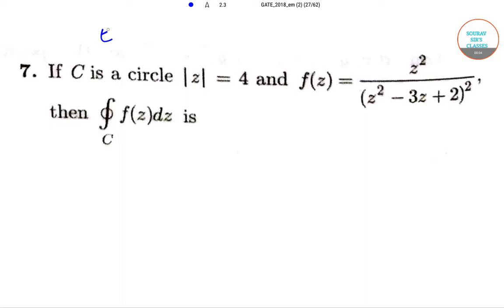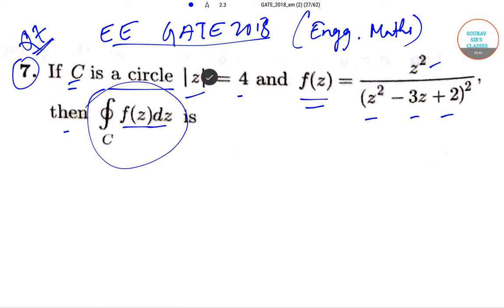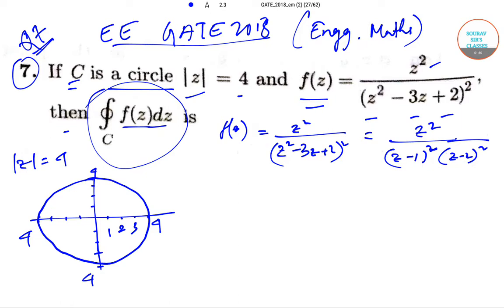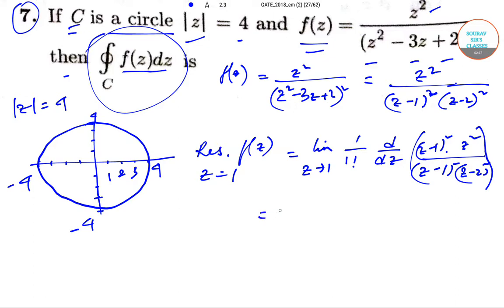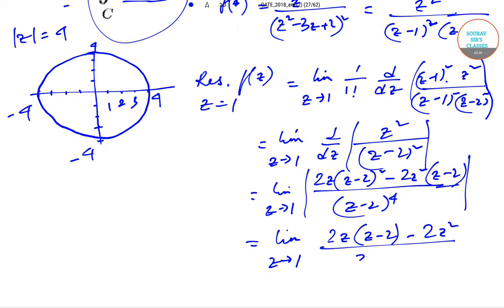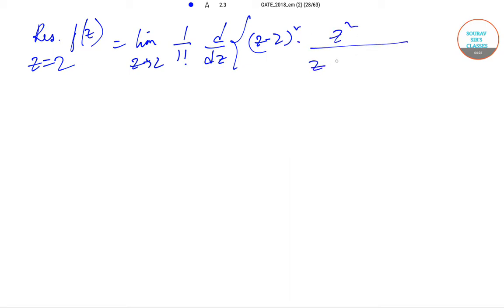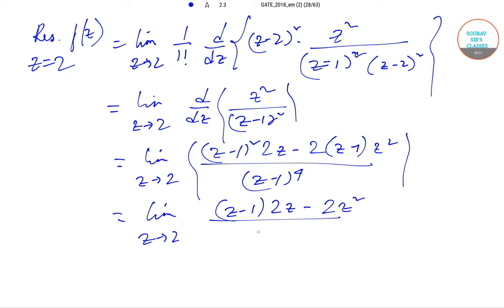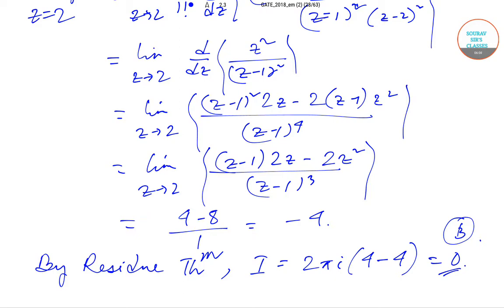GATE ELECTRICAL ENGINEERING 2018 QUESTION PAPER SOLUTION WITH FULL AND DETAILED EXPLANATION.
Mathematics # Exam Preparation # Solved Question Paper # Functions # Circles # GATE 2018 # Questions and Answers # Differentiation # Competitive Exams # Past Year Question Papers # How to Crack it # Question No.7.